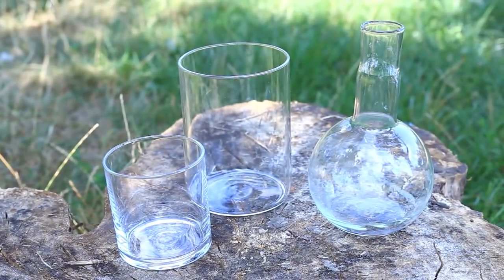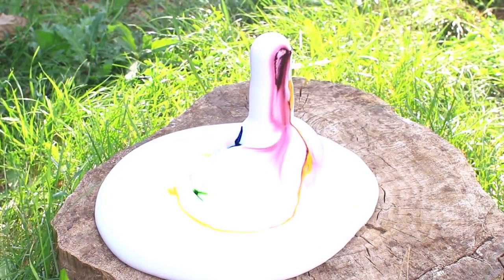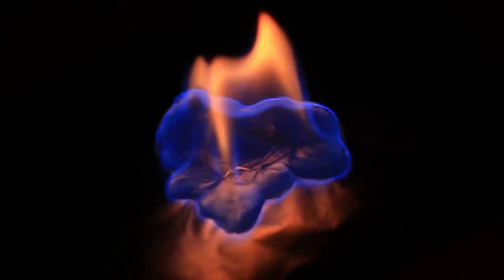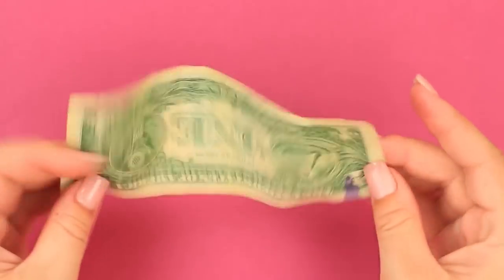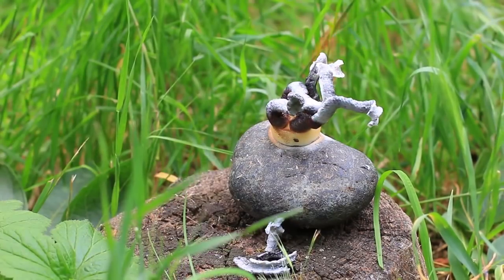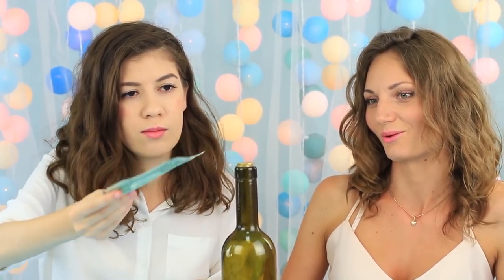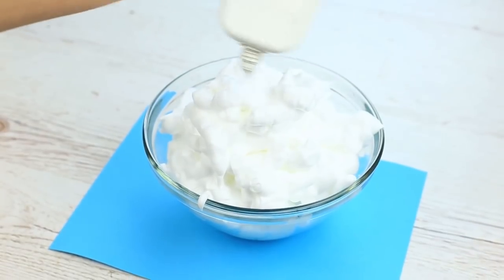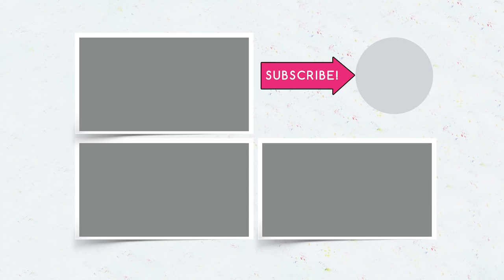13 Tricks and Experiments To Impress Your Friends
We want to share 13 cool tricks and experiments that will impress your friends and will liven up any situation. These tricks simple to do so everyone can try them!

12 Funny Pranks! Prank Wars!

Question of the Day: what trick did you like the most?